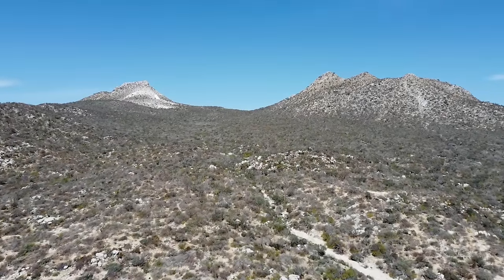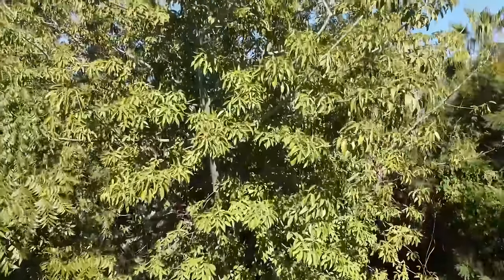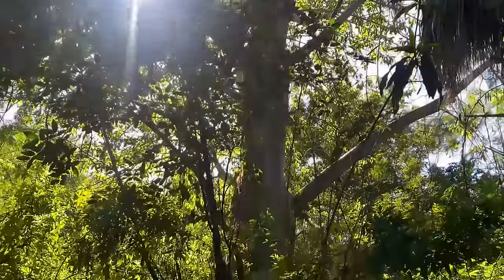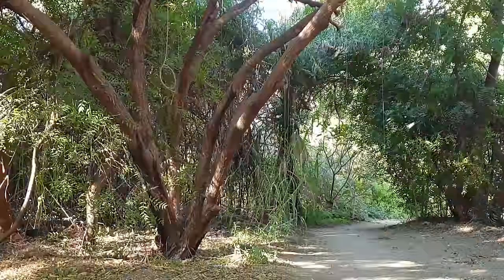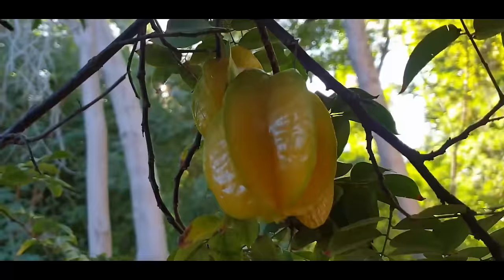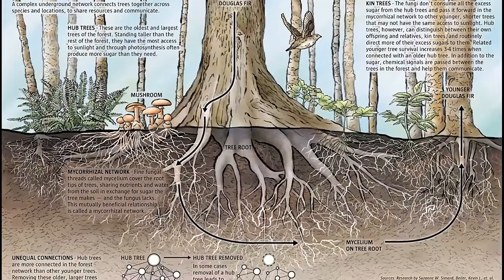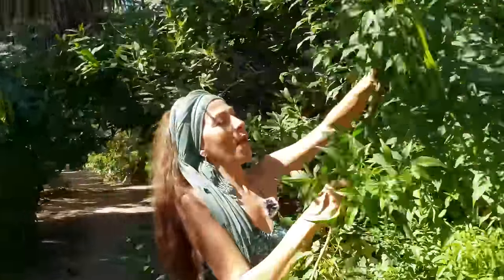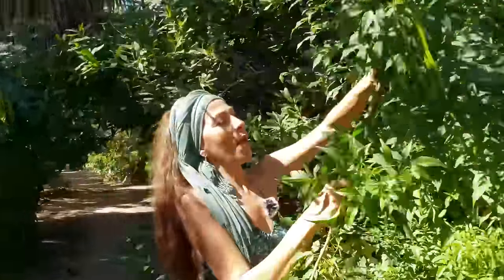How This Woman Transformed Desert Into Lush Forest!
This is how one woman left the rat race working in for a financial bank to embark on turning a piece of desert wasteland over-grazed by cattle into a fertile food forest farm. @KitziaKokopelmana noticed that whilst working as a banking clerk the people around her were getting very sick, she saw no matter how rich or how much money you have people could not heal with medication alone, they were not living a full or happy life. Drawing from her knowledge and background from her family who owned a successful restaurant business, she knew that eating fresh and healthy food was the medicine that people really needed. So she gave up being a financial advisor and started to educate people on how to be healthier naturally, by growing food landscapes and transforming deserts into food forests such as @Buena Fortuna Gardens  This type of growing is more abundant and financially successful and secure compared to modern farming that need subsidies and is a deficit to the environment, creating regenerative systems pays back much more over many years, so in a way you can say money does grow on trees and there's no price you can put on your on health and the planet!